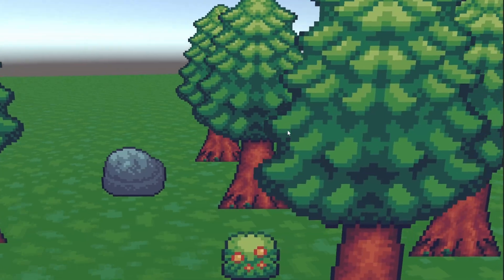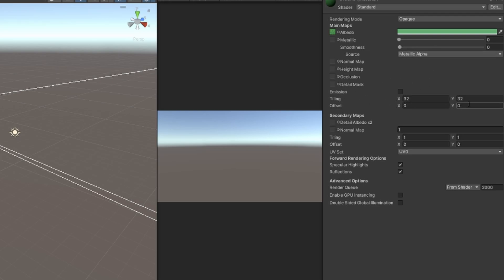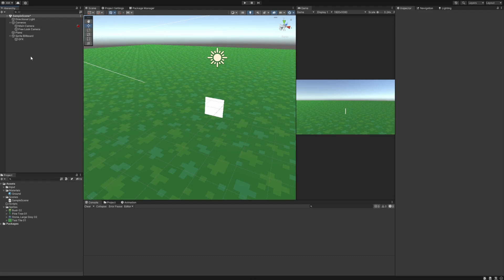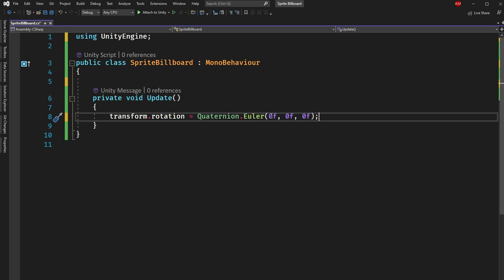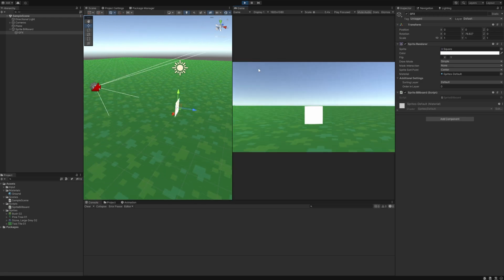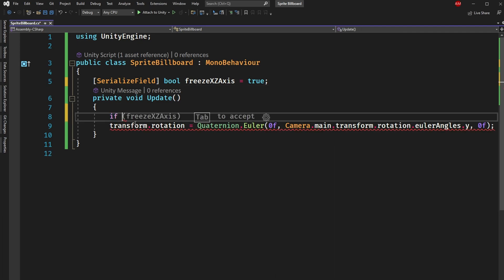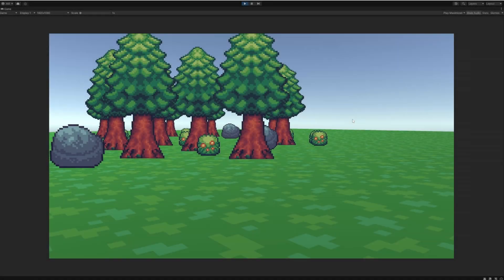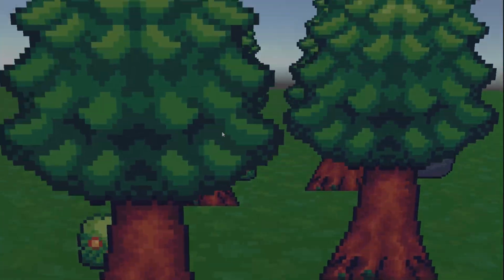2D Sprites in 3D World - Unity Sprite Billboarding Tutorial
Hey everyone! Welcome to the first tutorial on the channel! I've had a few people ask me about the sprite billboarding effect I'm using in Amber Roots so I wanted to show you exactly how I'm doing it.

Let me know if you enjoyed this and want to see more tutorials in the future😊

Unity version in this video: 2021.3.5f1

⮞ 🙋‍♂️ Social ⮜

⮞ 🎵 Music ⮜